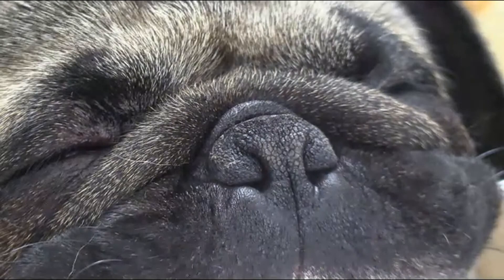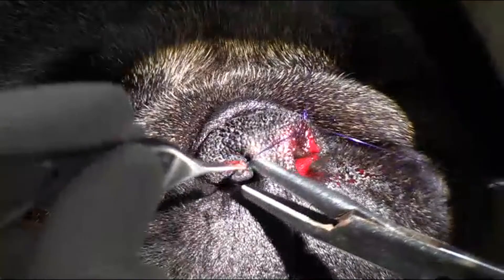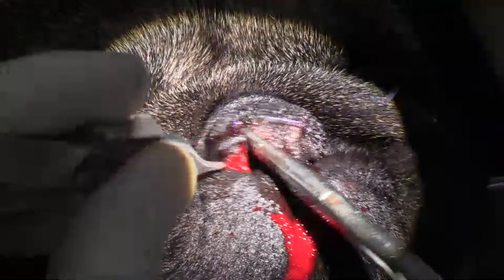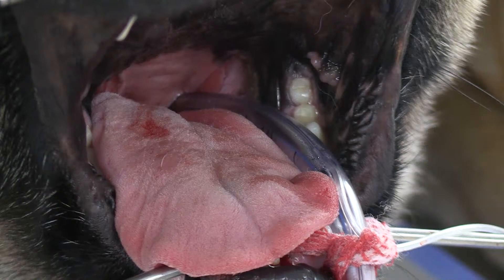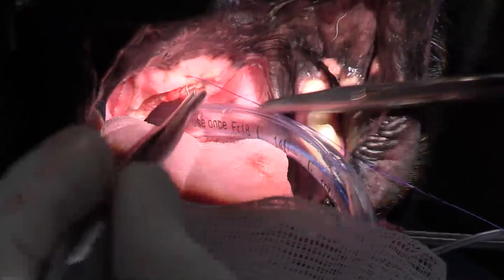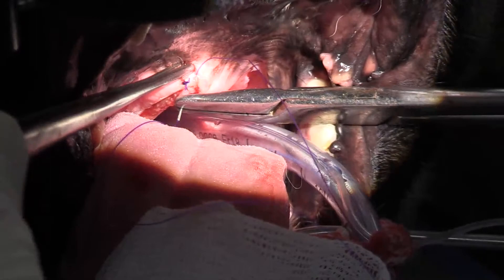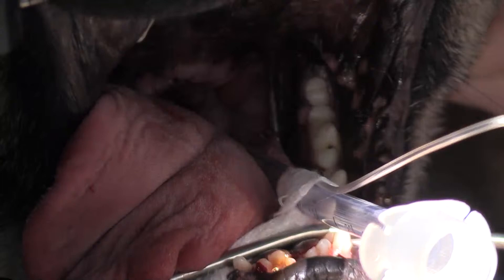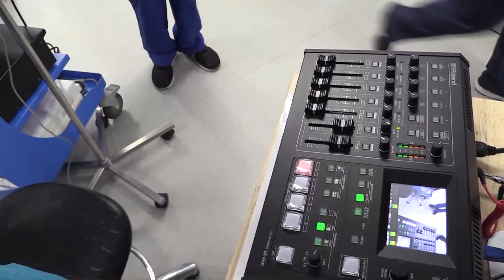Live stream - bracycephalic airway surgery in a dog